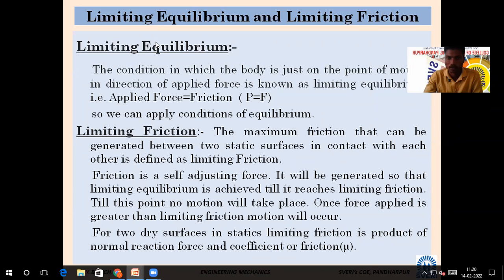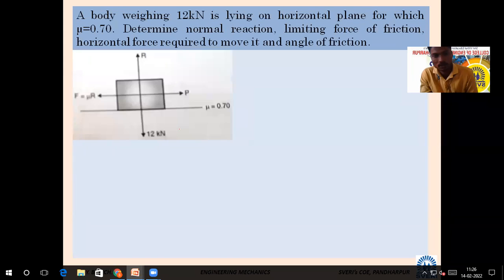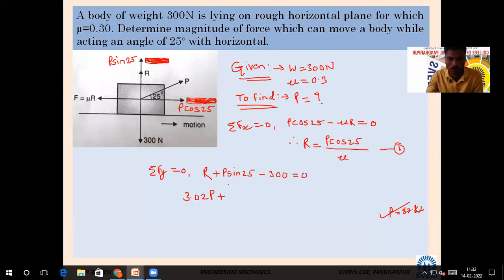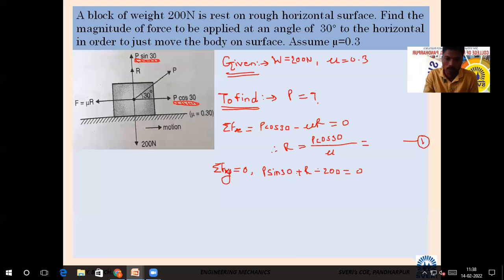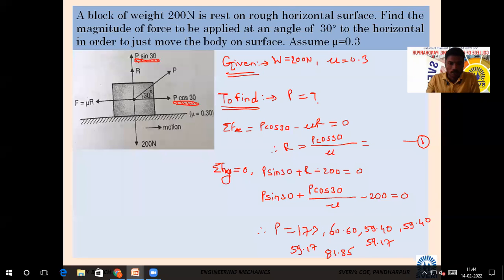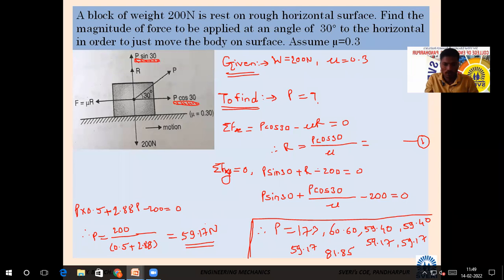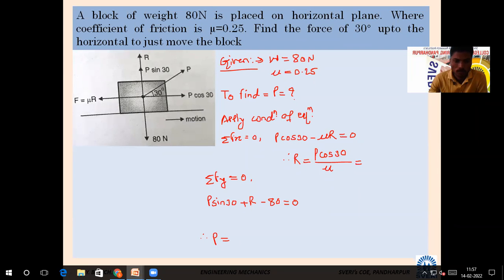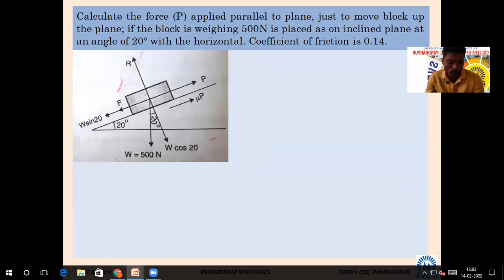EM 14 02 2022